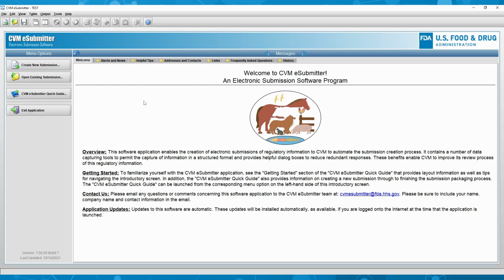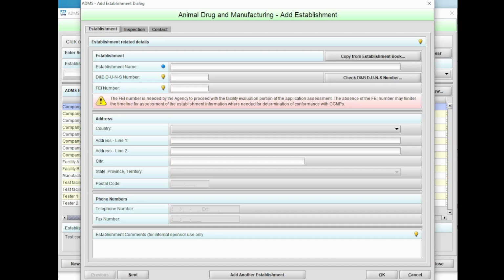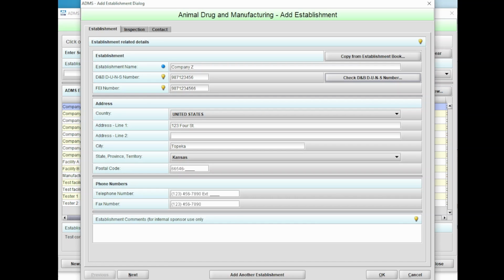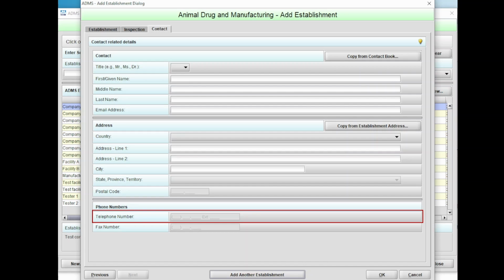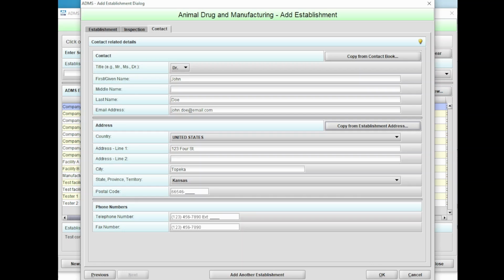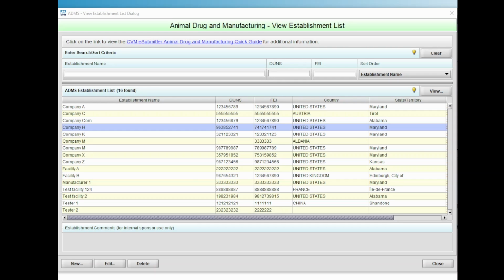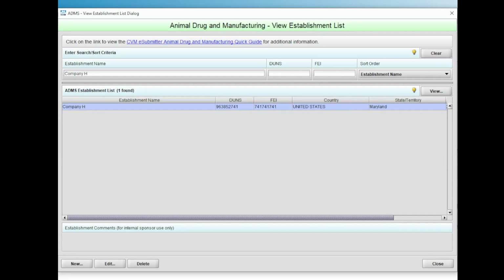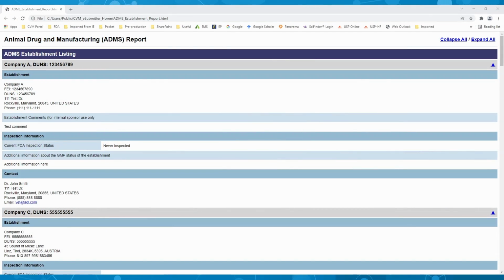ADMS Establishment Databook Walk Through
This video will walk through the addition of information to the ADMS Establishment Databook and describe the functionality and the questions associated with the Databook. Disclaimer: The data included in these eSubmitter template videos are for demonstration purposes only and do not reflect guidance from the FDA on the scientific content required to answer individual questions in the Databook.